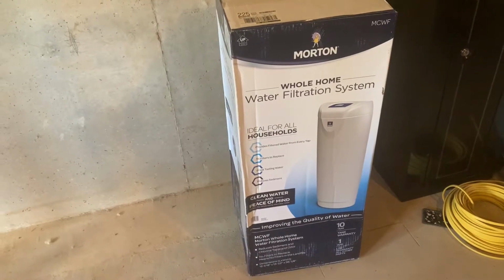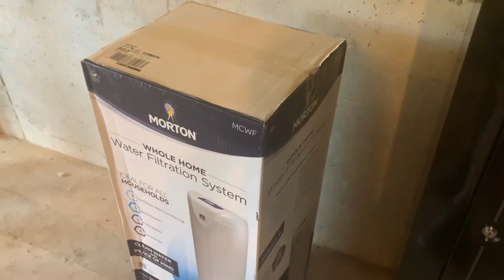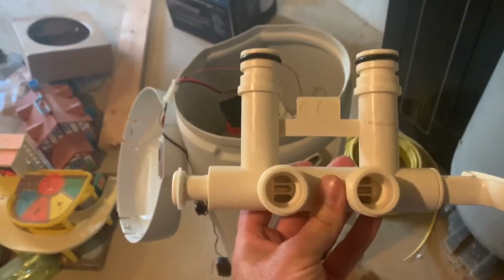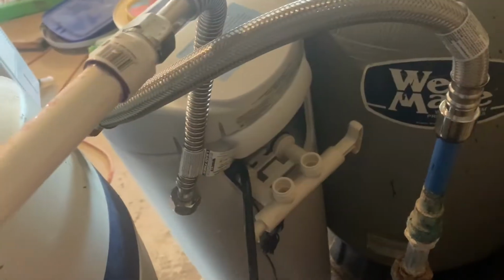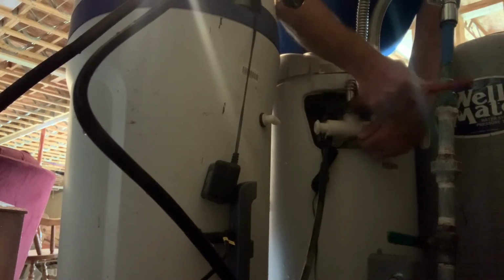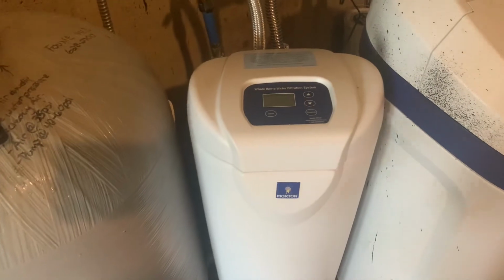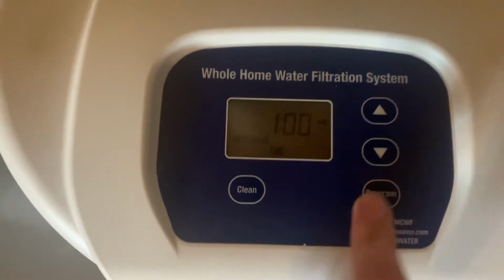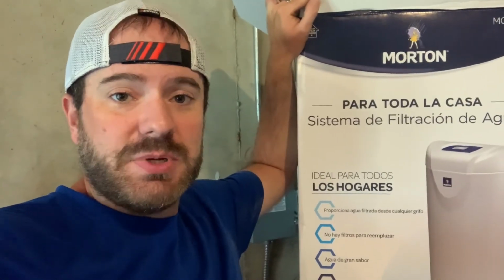MORTON WHOLE HOUSE WATER FILTRATION SYSTEM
How to INSTALL the Morton whole house water filtration system. My review and thoughts on this product. This type of filtration system is one of my favorite because it has a self cleaning filter that you never have to replace. This is a total game changer when it comes to whole house filtration systems. Hopefully this video helps you out deciding weather or not the Morton whole house filtration system is for you.